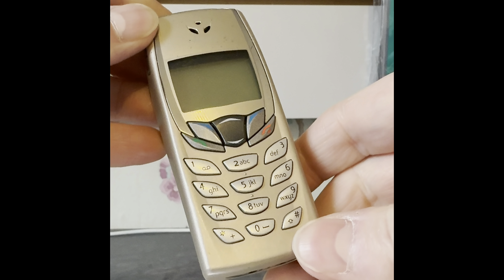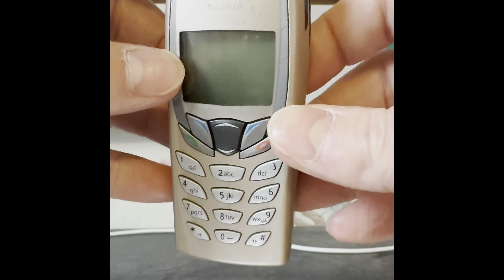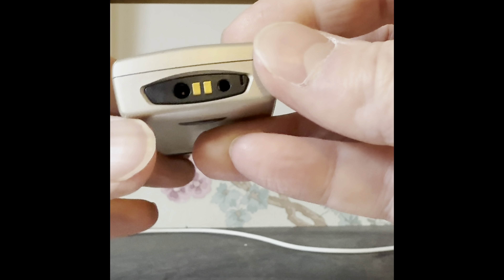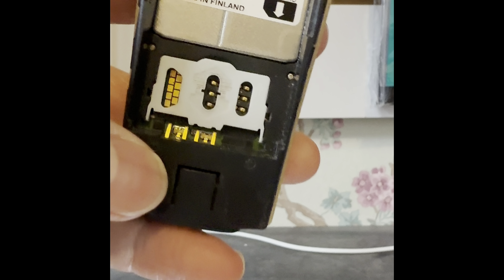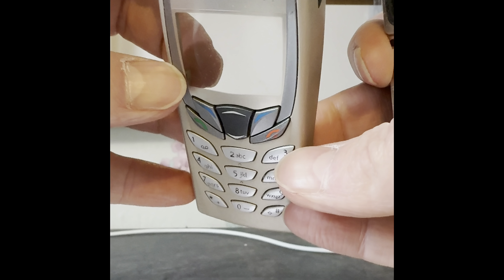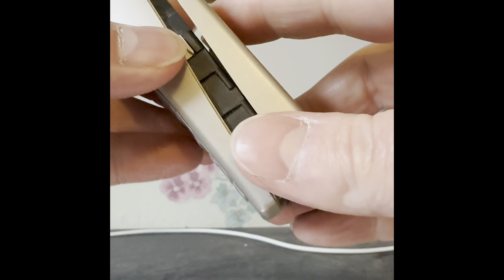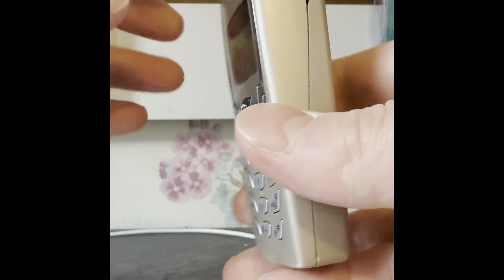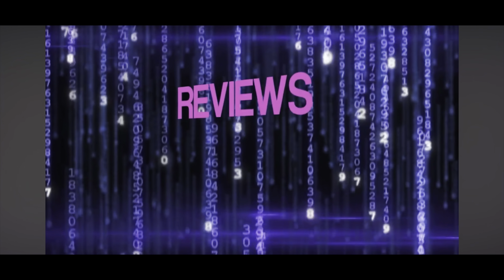Nokia 6510 Mobile Phone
A look at the classic Nokia 6510.